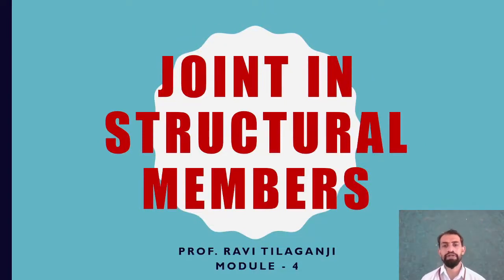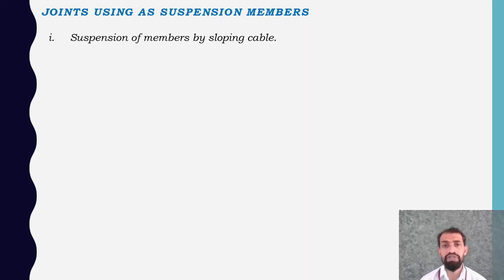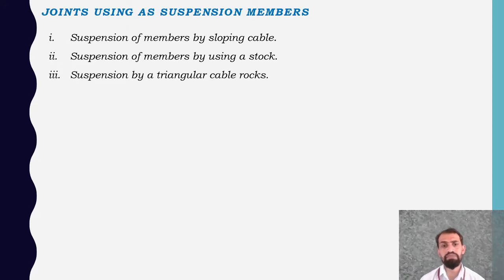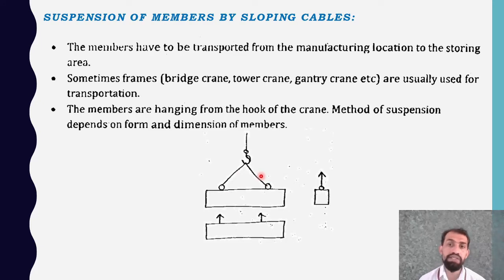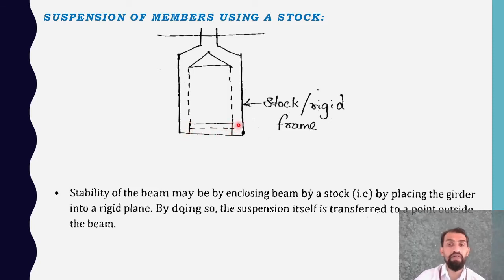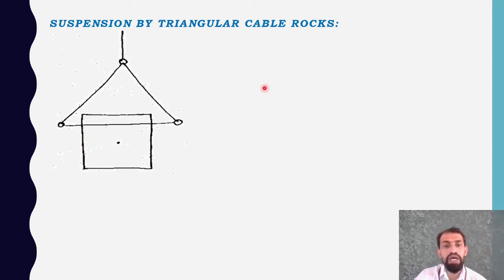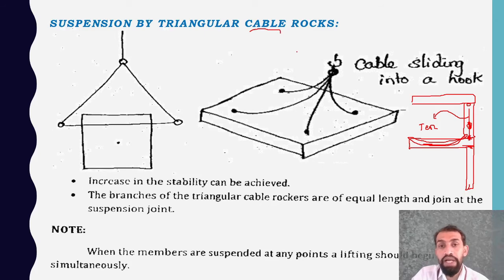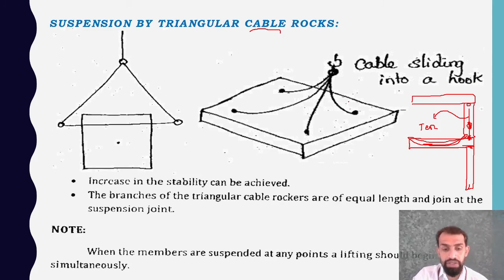Class 29 M 4 Joint in STructural Member 4